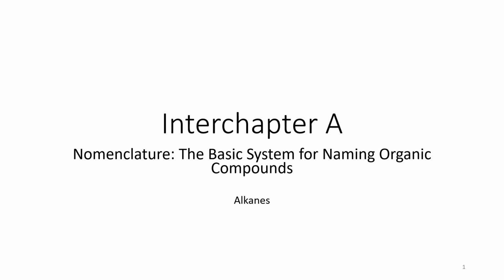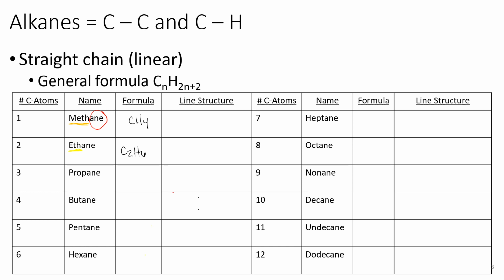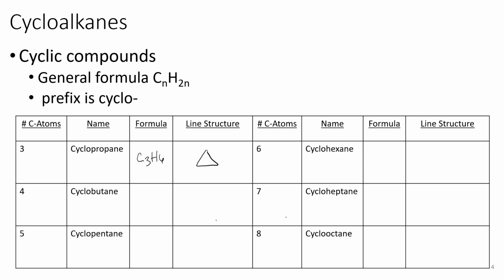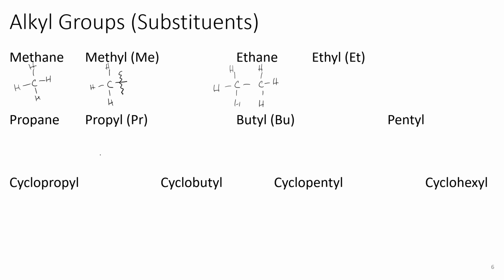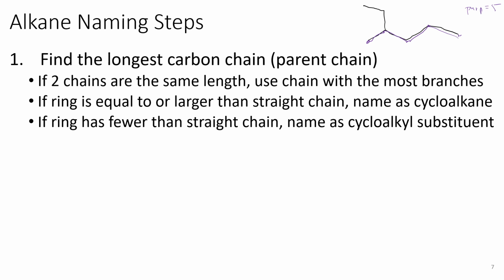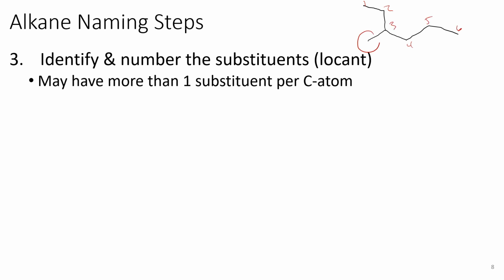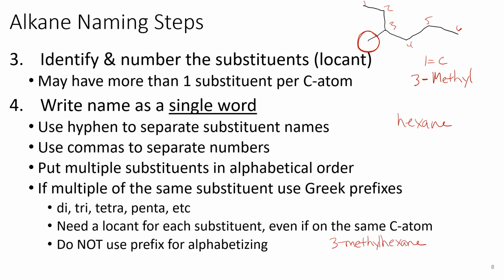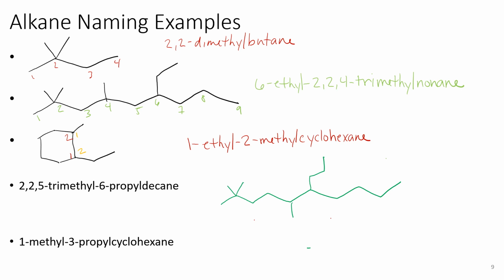CHM 20100 Interchapter A - Alkanes